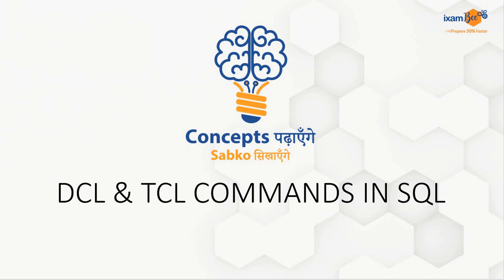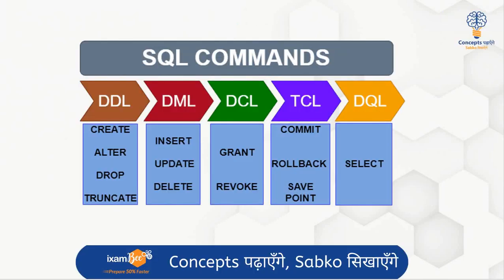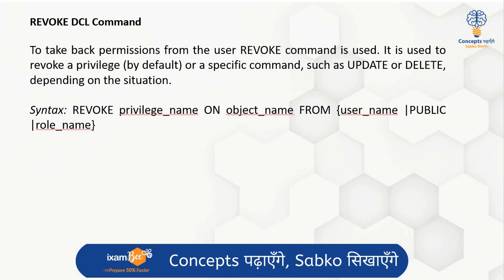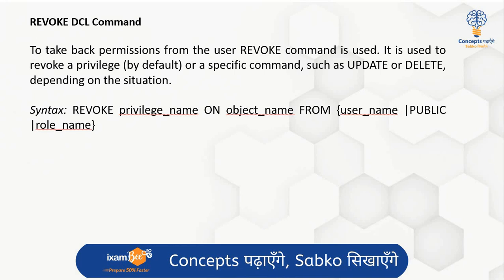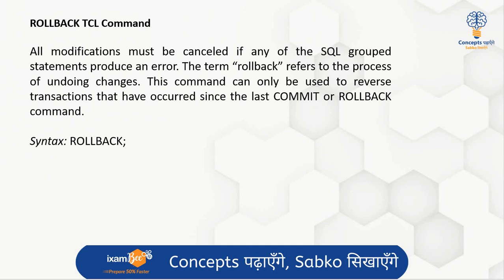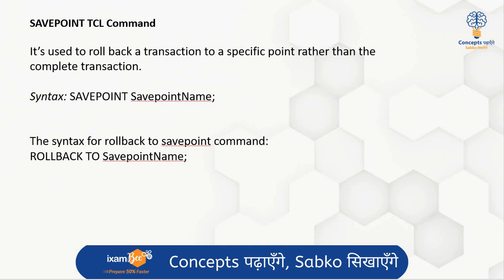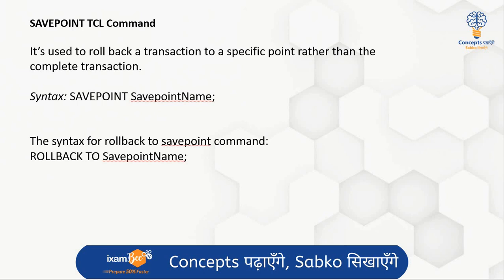Concepts पढ़ाएँगे, Sabko सिखाएँगे | Concept 31 | DCL and TCL COMMAND IN SQL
👉To Download PDF
👉To Attempt Quiz on concepts
👉To view previous videos

Welcome to Concept 31 of  'Concept पढ़ाएँगे, Sabko सिखाएँगे' initiative Jayanti Mam has explained the DCL and TCL COMMAND IN SQL to make you understand effortlessly.